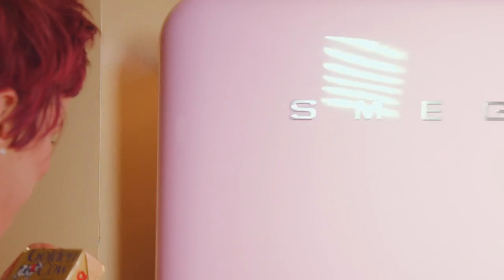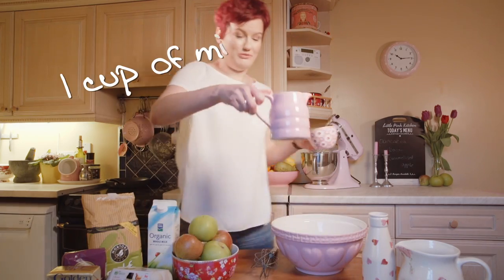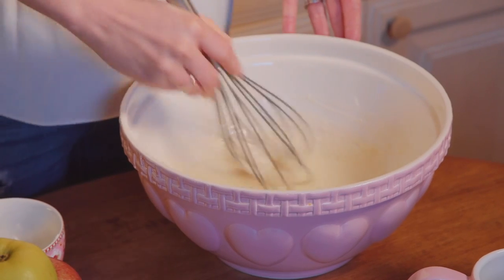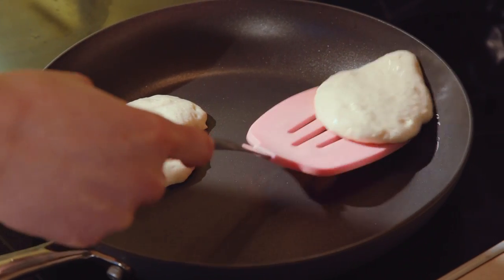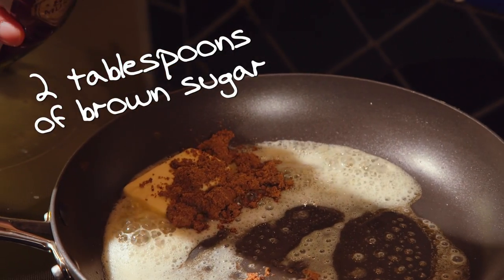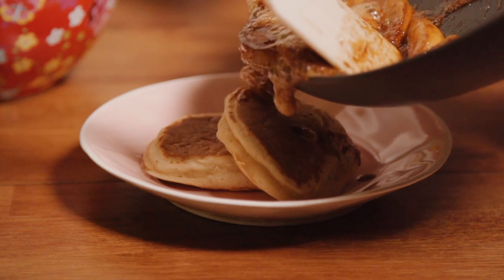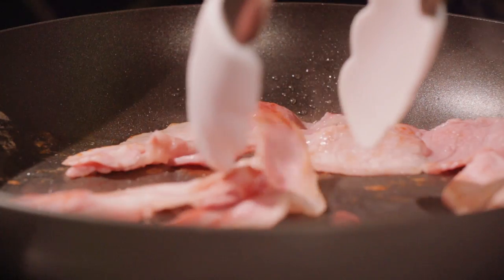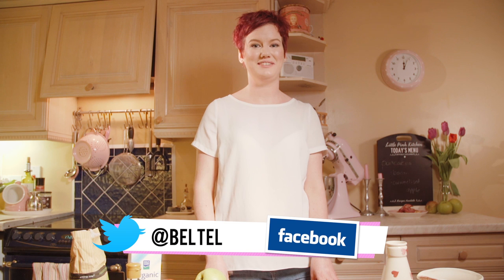Belfast Telegraph: Pancake Tuesday at the Little Pink Kitchen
Pancake Tuesday is on its way and at the Belfast Telegraph we have a brand food vlogger to show you some flippin' great recipes! Learn how to make the fluffiest pancakes and delicious hot caramelised apples with our favourite local foodie, Sarah Patterson of the Little Pink Kitchen.